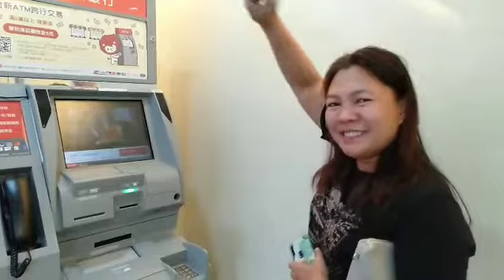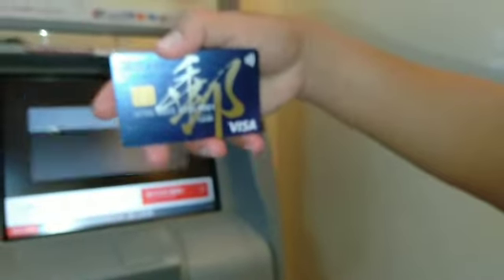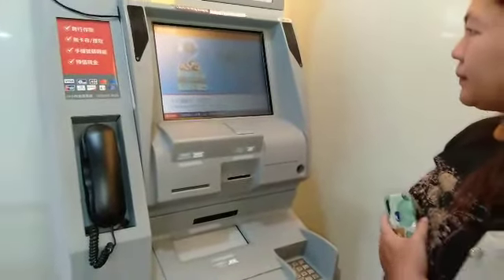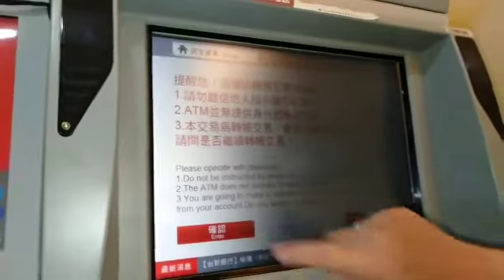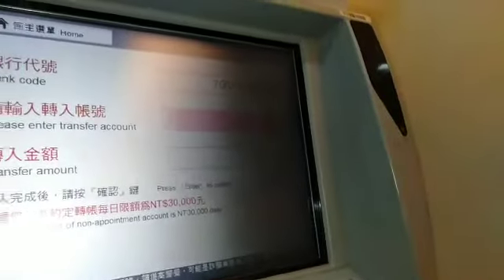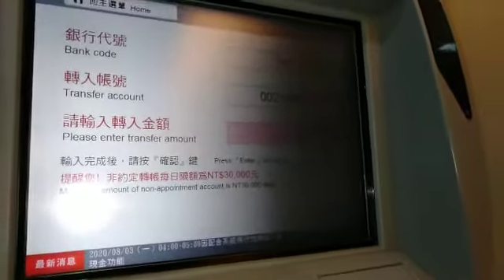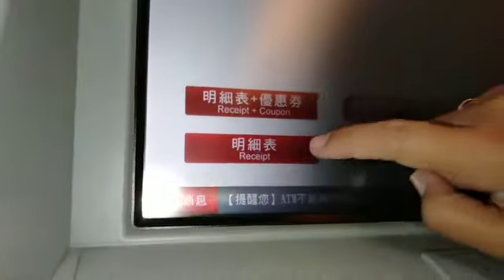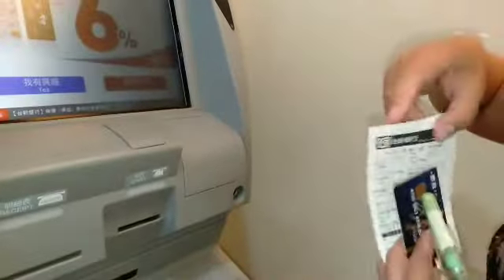How to transfer money Family mart ATM machine using post office VISA Card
Post office visa card_#Family mart ATM machine_#transfer money to post office account,Transfermoney#visacard#familymartATMmachine#postofficetopostoffice